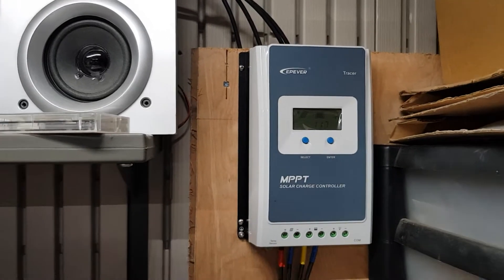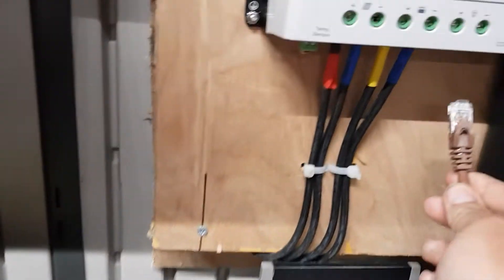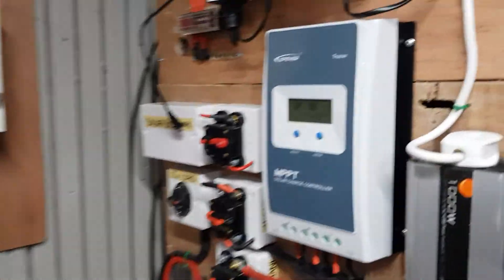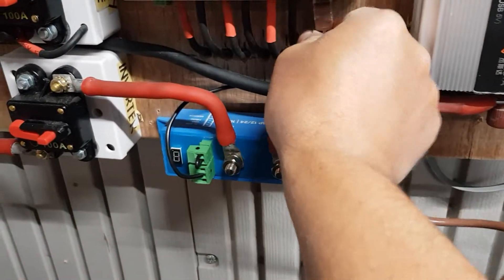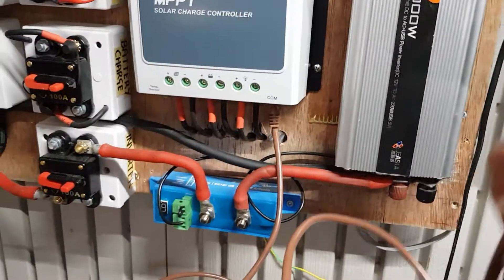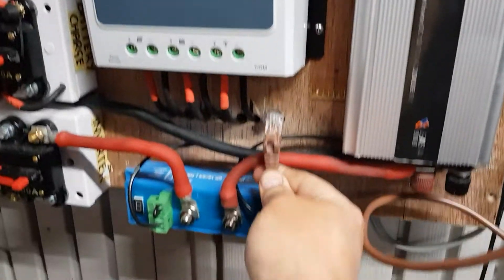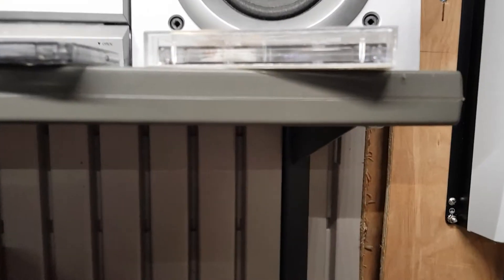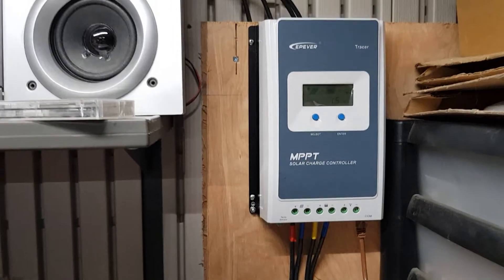Epever Tracer Com Port failure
This is for Epever tech support who requested a video of the communication port error on the Tracer charge controller.

For clarity - they needed to replace the Charge Controller.  Full Marks to Y-Solar UK (who is in China) for looking after me.